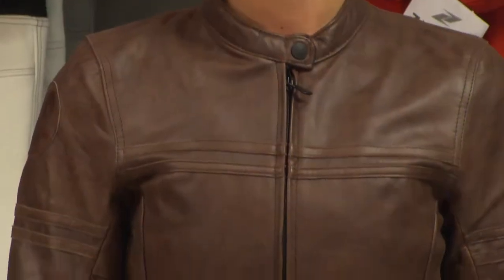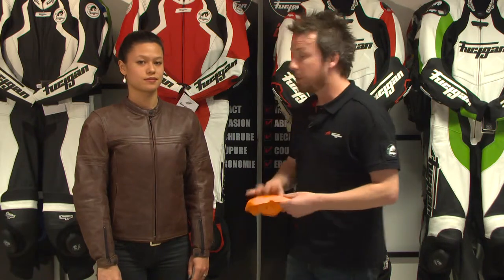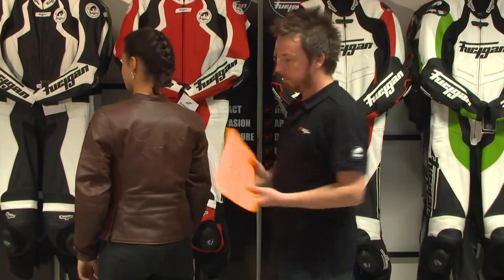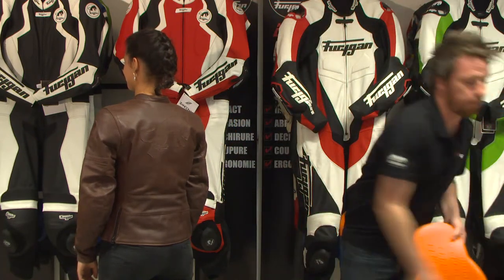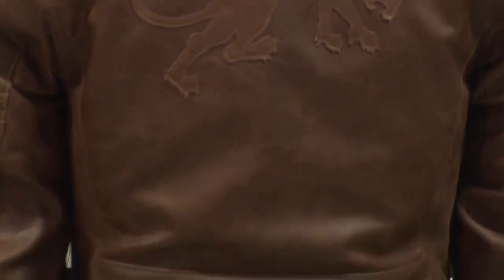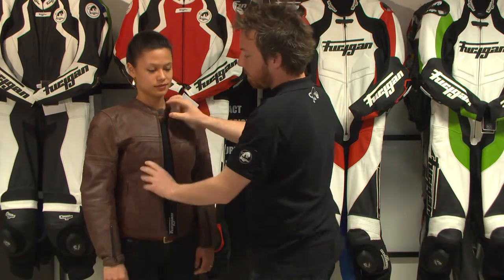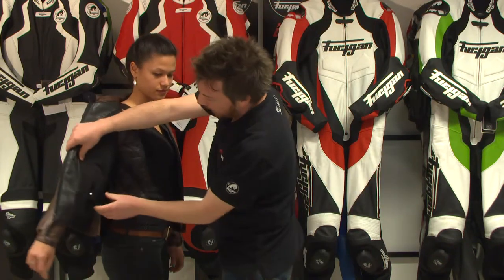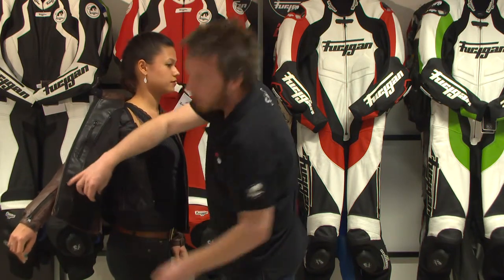Furygan Jade Jacket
Here at Motolegends, we've just come back from a visit to Furygan in the South of France. We went down there for the day with a small film crew to shoot some videos on some of the company's more popular and more technical products.

It was a great day and we learned a lot. Of course, we already had all the spec. sheets on the garments we filmed, but it's always interesting to hear somebody from the factory talking about their products, and explaining why they've done certain things in a certain way.